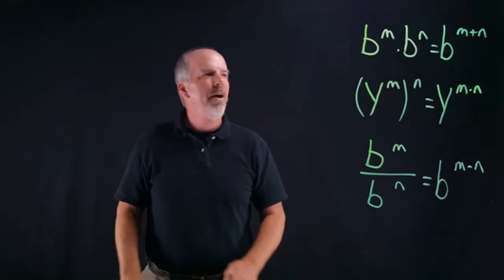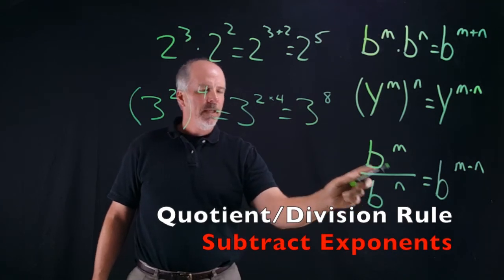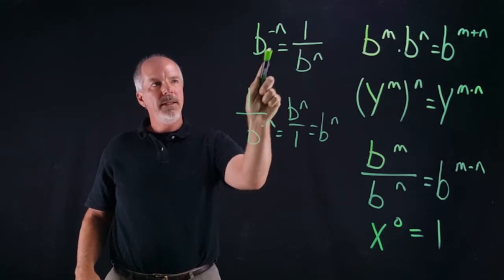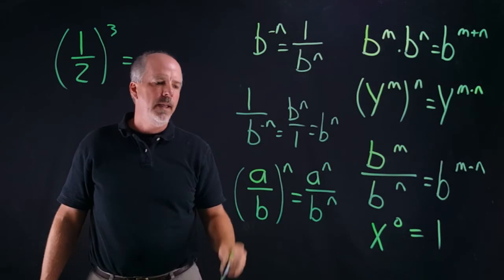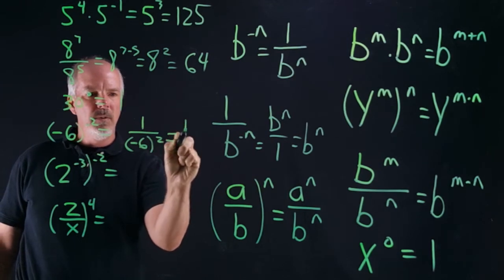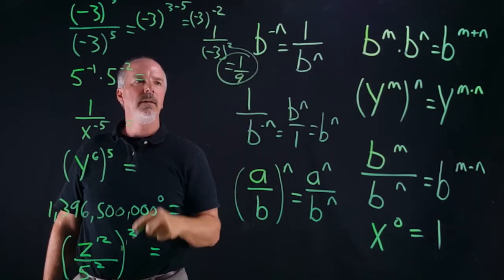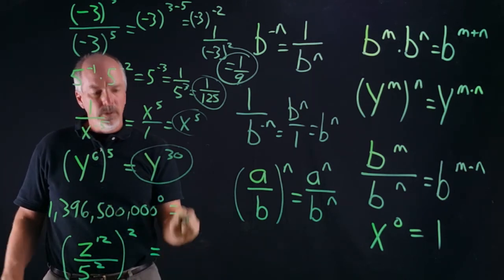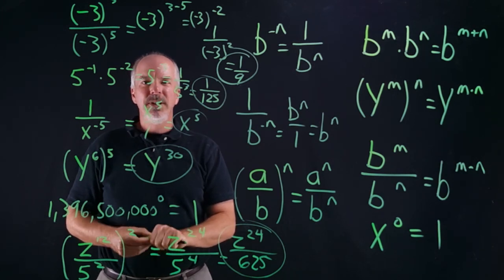8.EE.A.1 Laws/Rules of Exponents Part 1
Laws/Rules of Exponents using the Lightboard.
Product Rule, Power to Power, Division Rule, Zero Power, Negative Exponents, and Quotient to Power Rule.